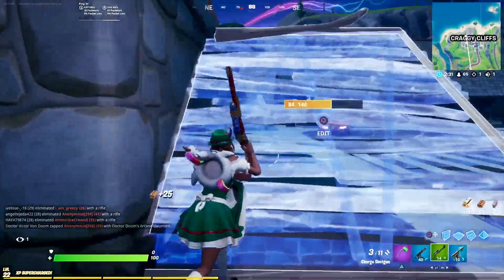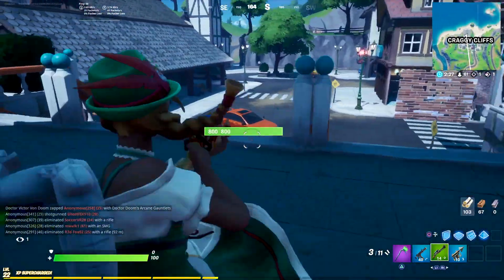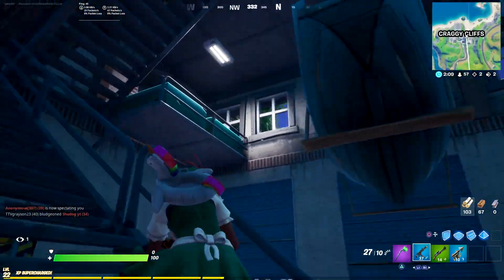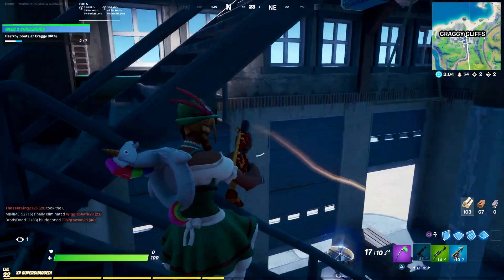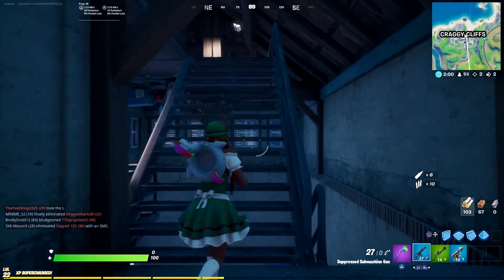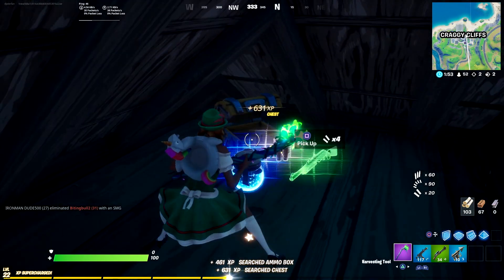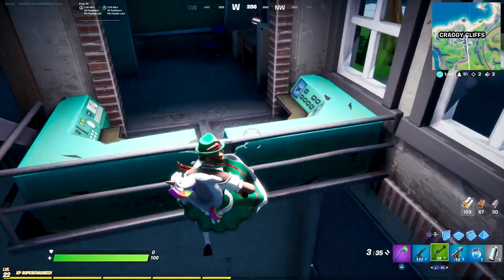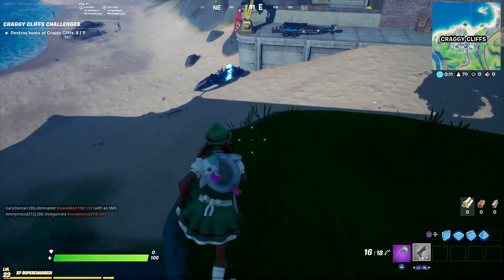Destroy Boats at craggy Cliffs (EASY TIPS) - Fortinte Boat Locations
A really easy was to Destroy Boats at craggy Cliffs (EASY TIPS) and all  Fortnite Boat Locations at craggy cliffs week 2 challenges guide.